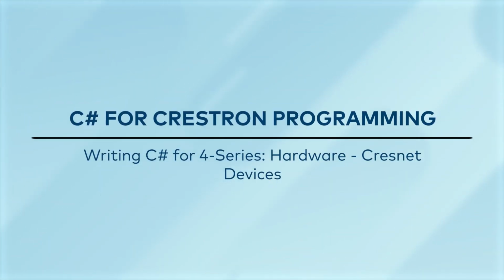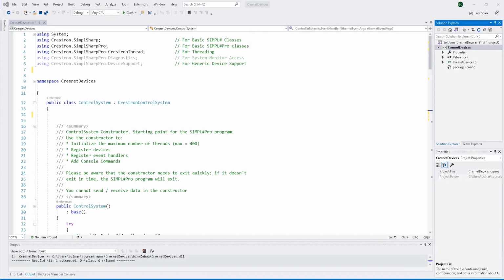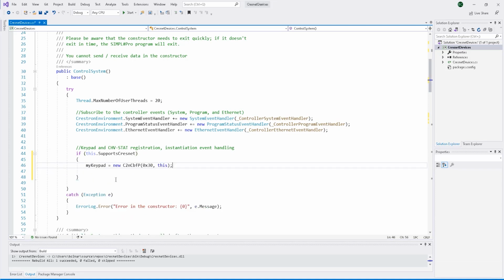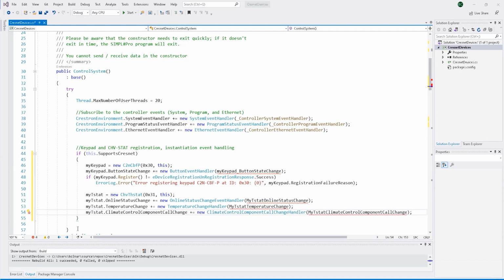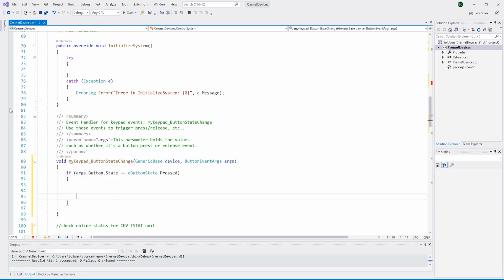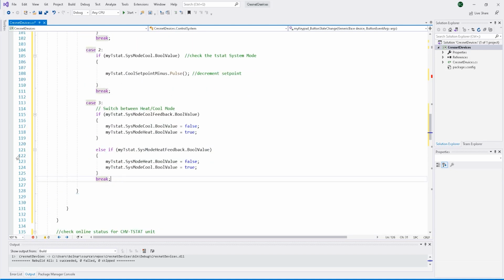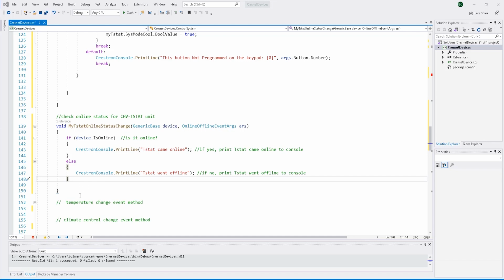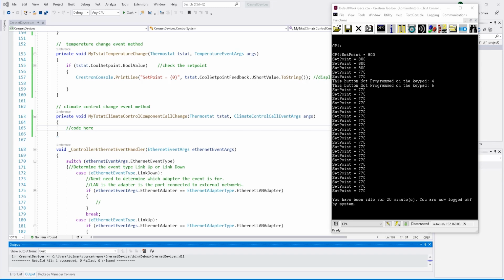CTI | Writing C# for 4-Series™ Processors: Hardware: Cresnet® Devices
In this video learn how to add, communicate and program C# for Crestron programming using two Cresnet devices.